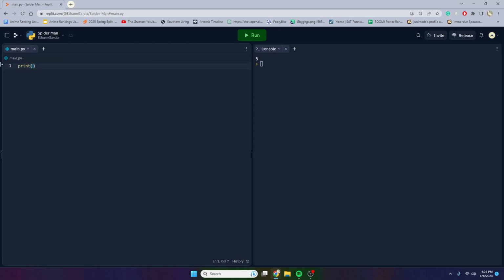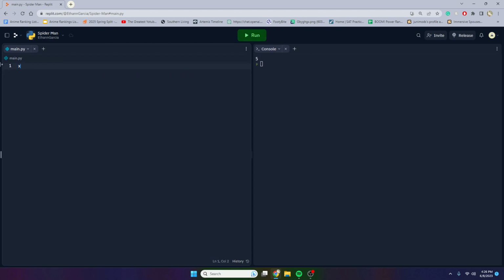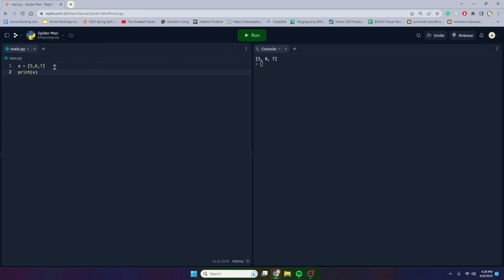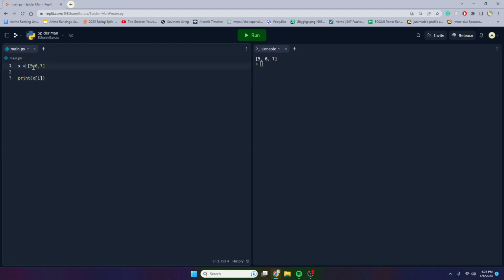Basics of Python - Introduction